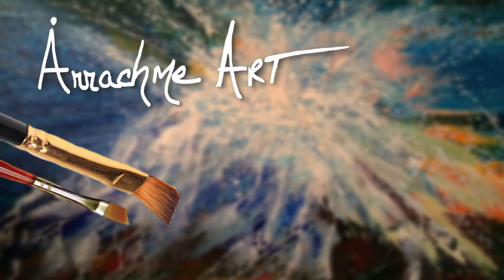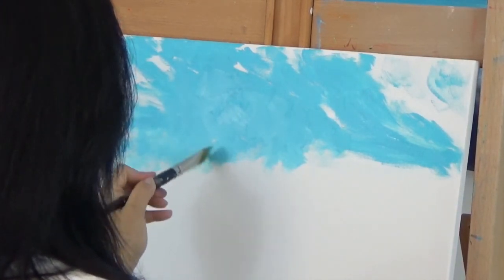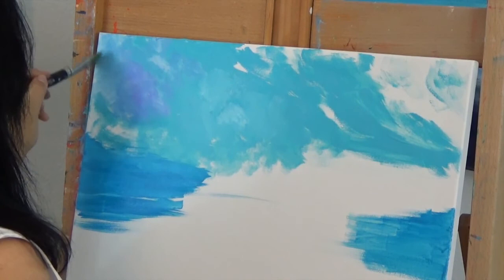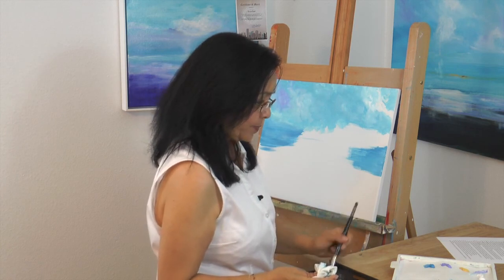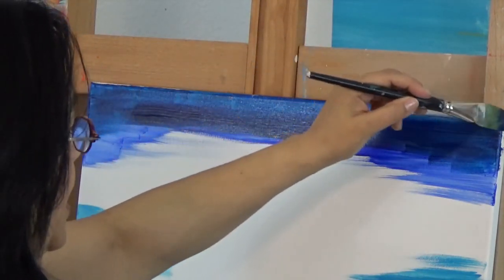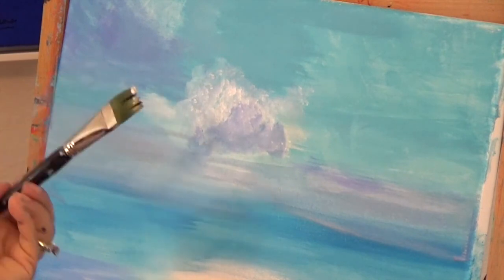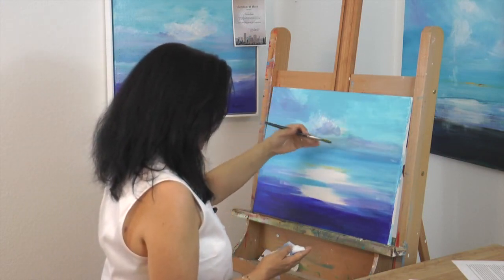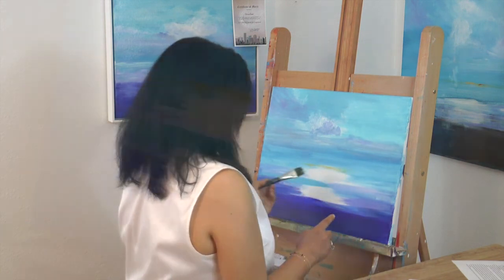The Sky's The Limit #1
Source Art - Clear Skies -  Inspired by Feasting On Plums, Award of Merit by the Mayor of Miami –
Paint me Miami Exhibition.
Class Objective - unique expanding skies Learn to create moving skies with depth and interest.

Mastering skies and cloud structures including billowing formations is accomplished by using tools such as sponges and soft brushes focusing attention to movement.  Capture the beauty, let go of the fear and see the clouds as playful friends.